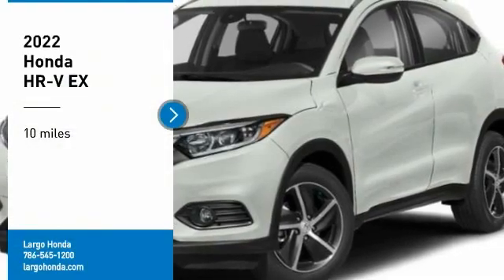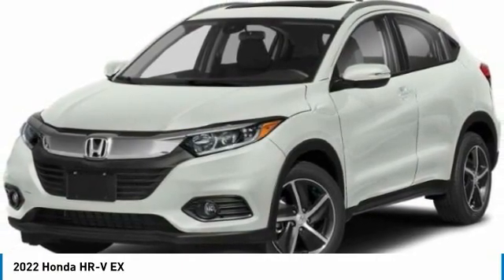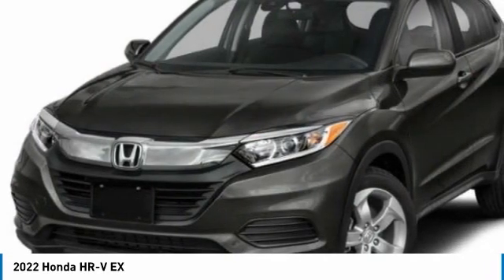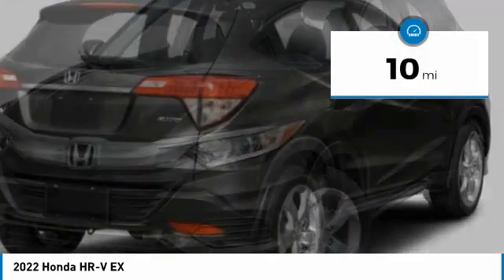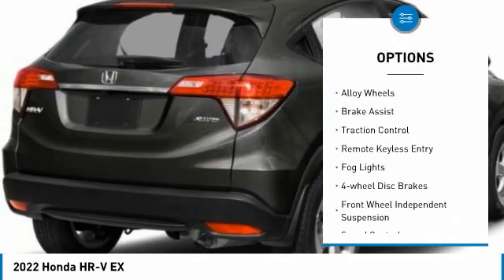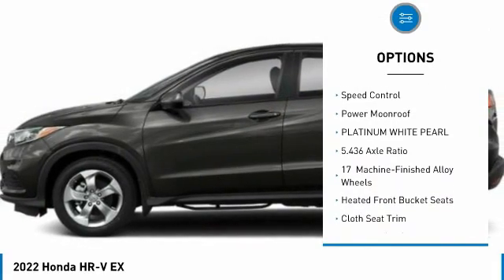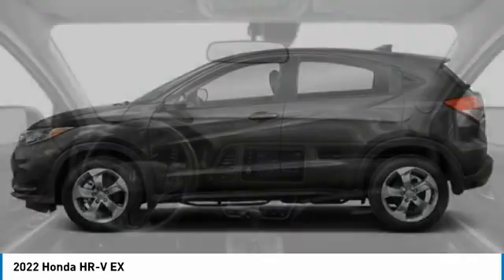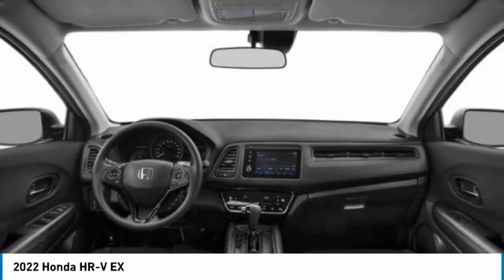2022 Honda HR-V 65674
2022 Honda HR-V EX

Largo Honda
554 NE 1st Ave

Don't miss this 2022 Honda HR-V. It's equipped with great features. You'll want to take this sport utility home. Make a great choice today.